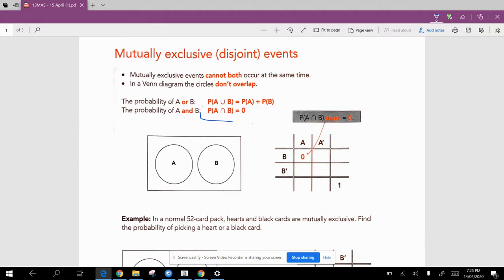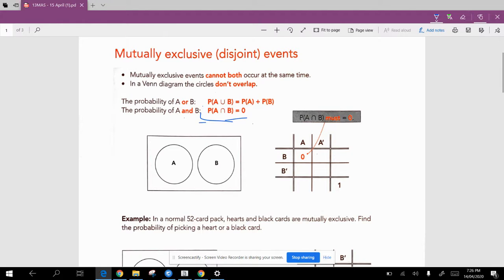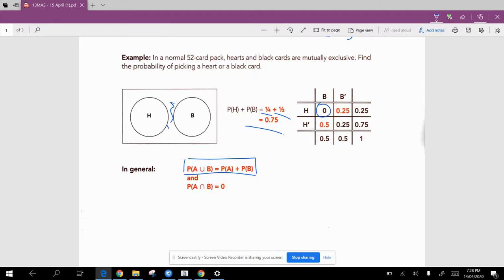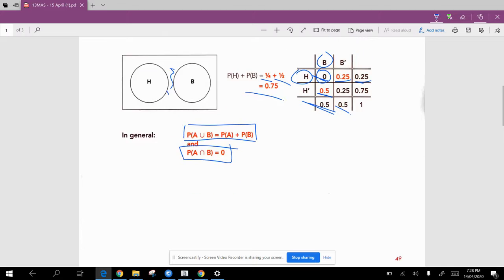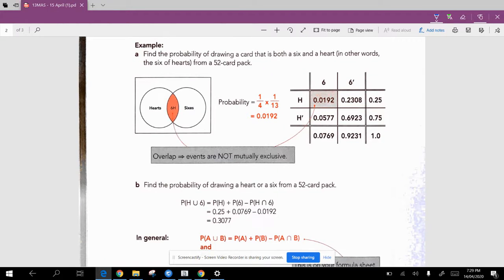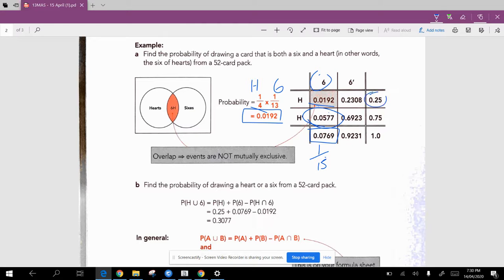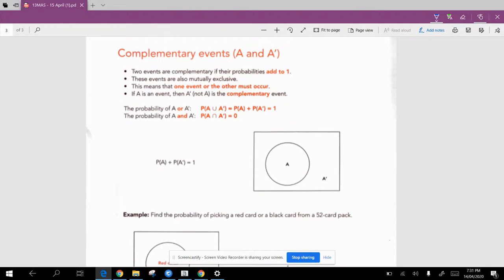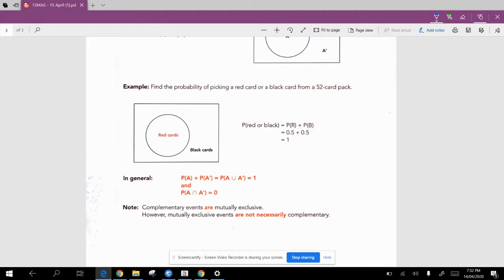Mutually exclusive etc